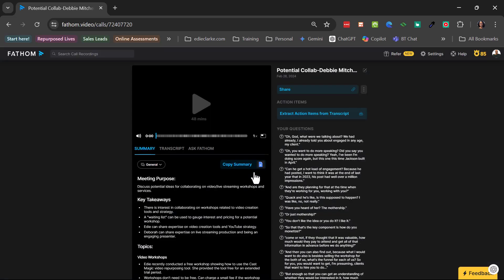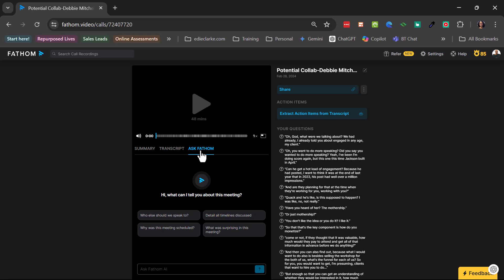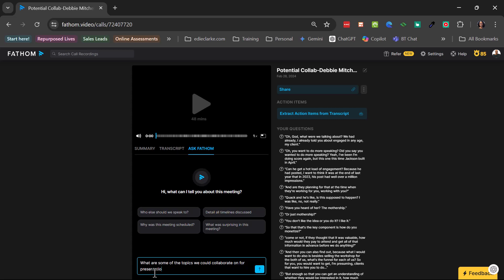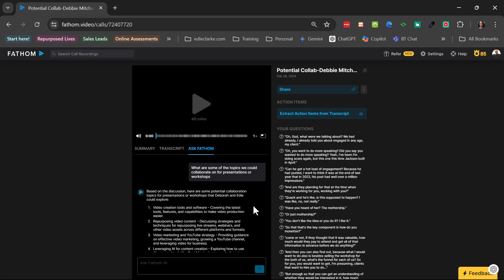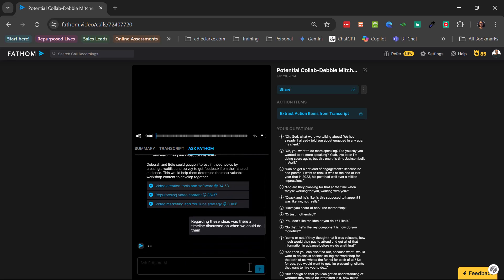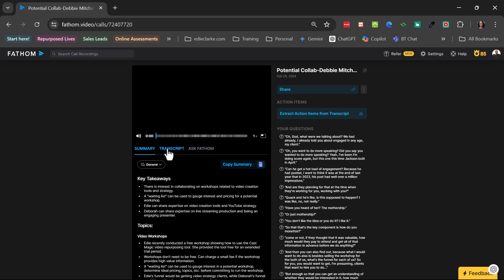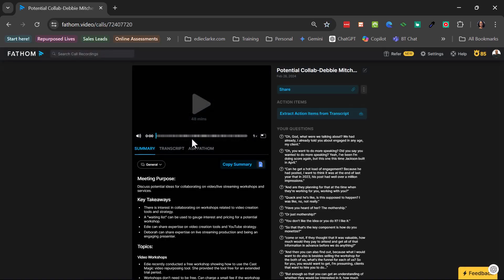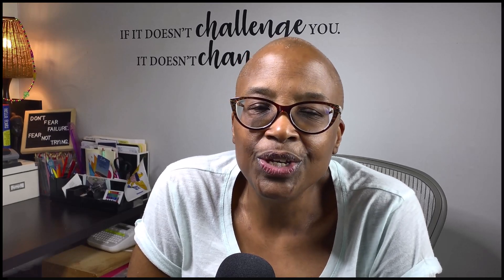Never Forget Meeting Details with Ask Fathom!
Fathom has a new feature called "Ask Fathom." Edie explains how Fathom helps keep track of video calls by providing summaries and transcripts, and highlights the specific functionality of the "Ask Fathom" feature, which allows users to ask questions about their recordings. This feature can provide detailed responses and time codes for specific parts of conversations.

🔗LET’S CONNECT!